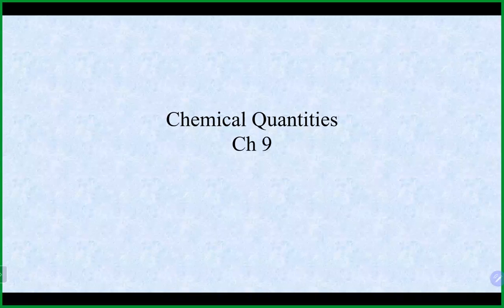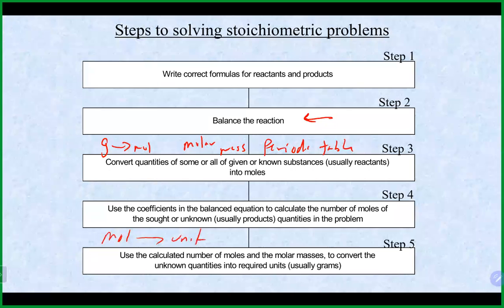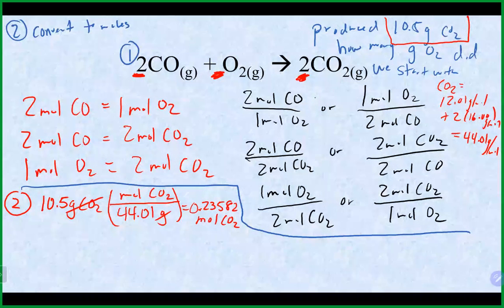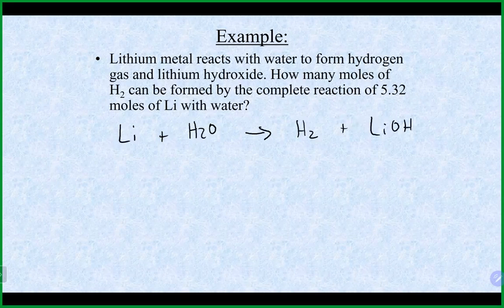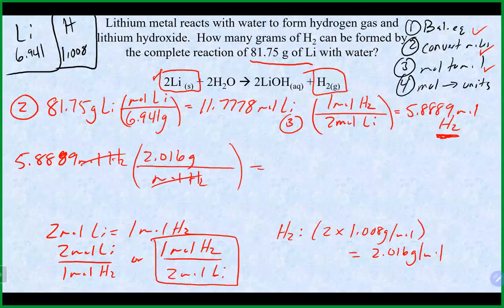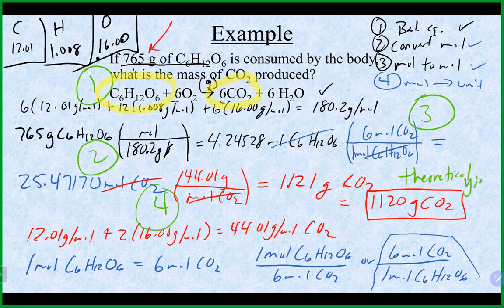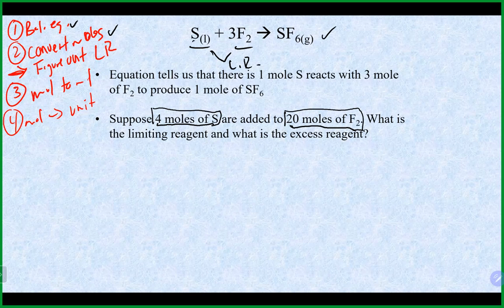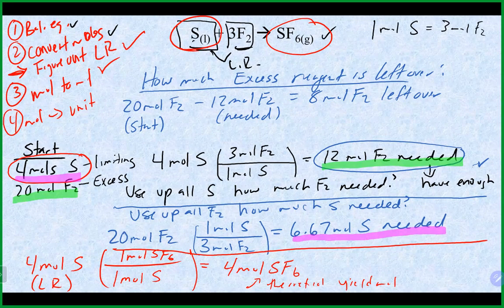Chem 3 Lecture 4/3/23 (M) (Ch 9)